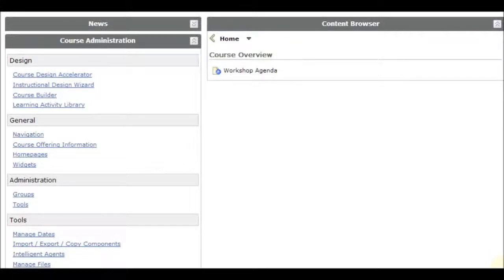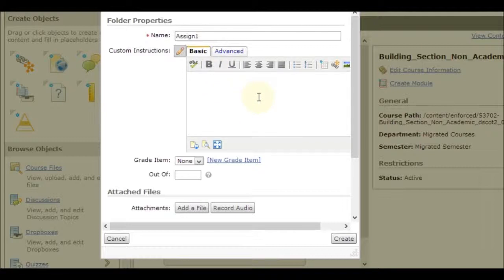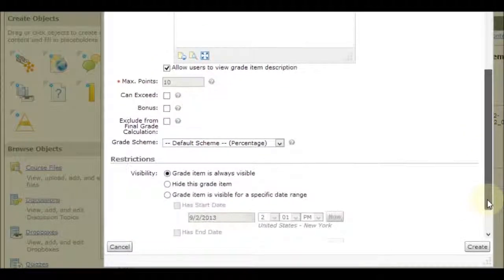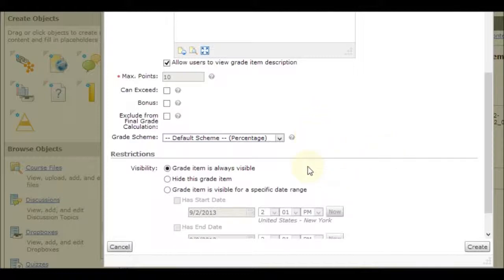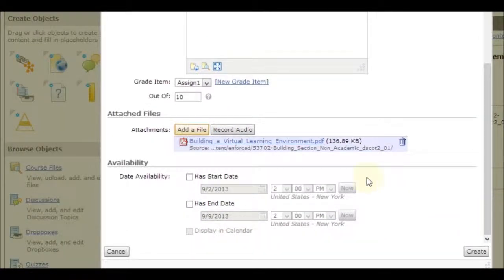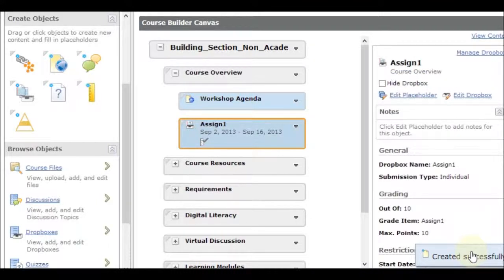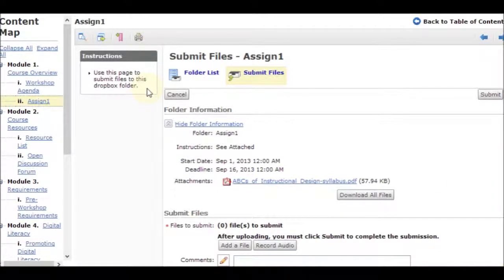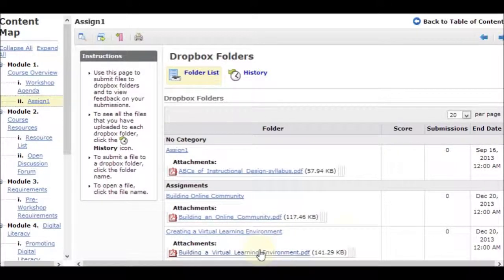ABCs of Instructional Design - Adding an Assignment Dropbox (Desire2Learn)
This skill builder video in the ABCs of Instructional Design Course demonstrates managing assignments using the designer tools in the Desire2Learn Learning Management System.